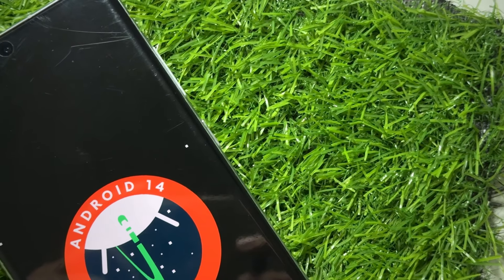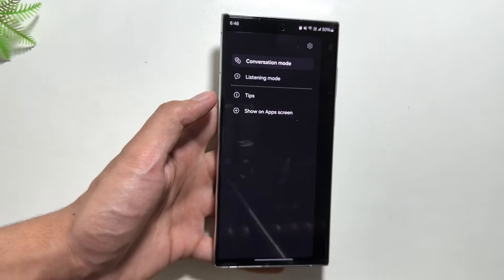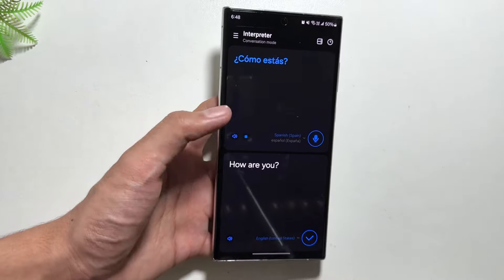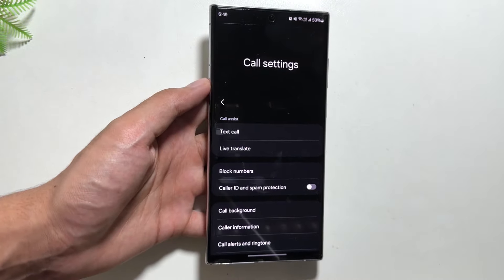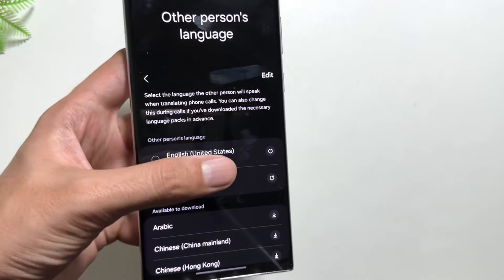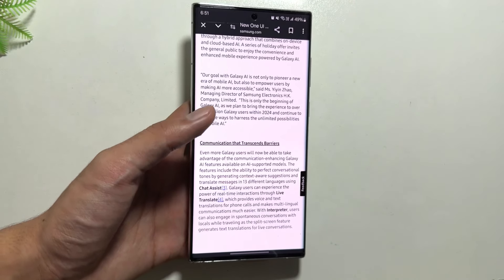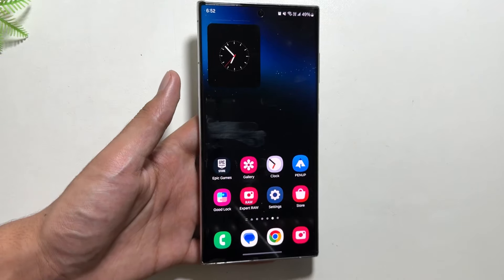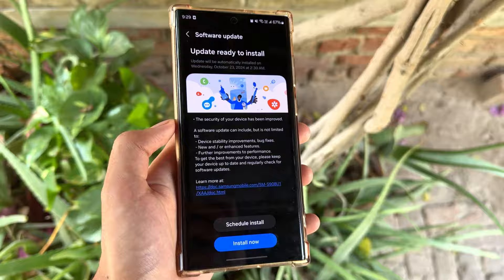Samsung Galaxy S24/ S23/ S22 - Galaxy A.I Hidden Features (Must Try)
So these are some of the translation features of galaxy A.I that you can try out